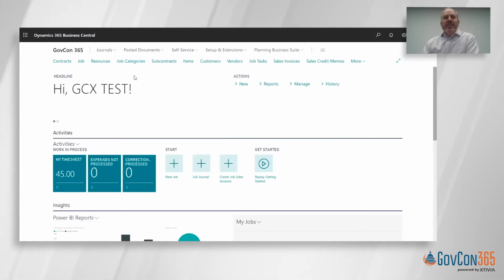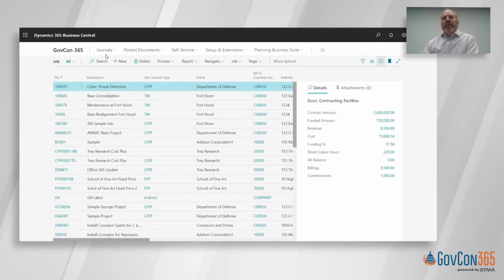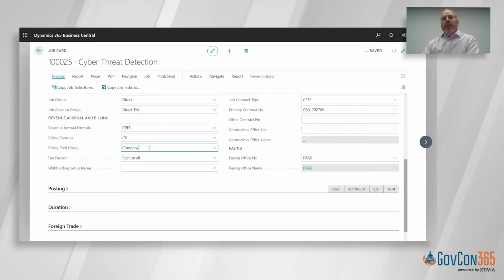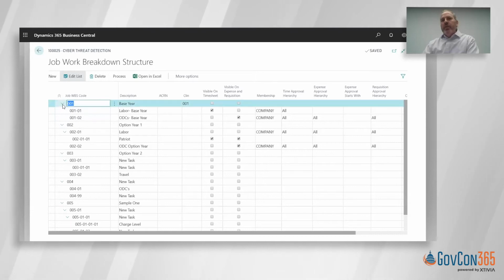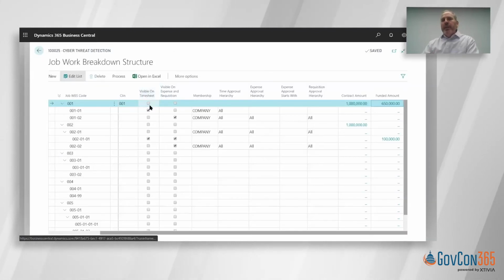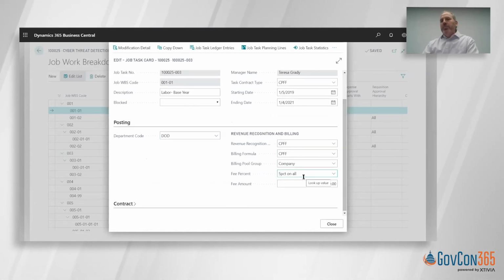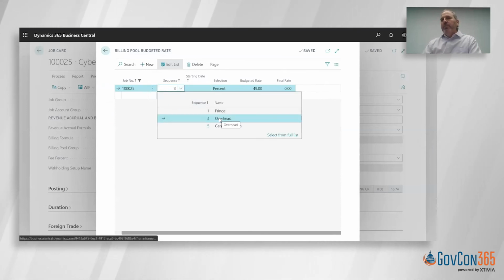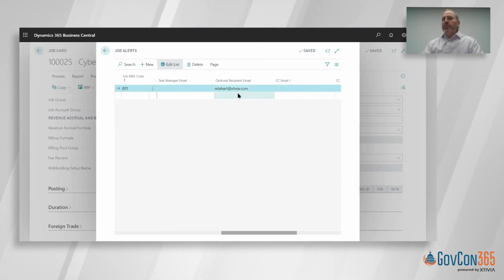GovCon365 Snacktime Snippet #4 | Handling Cost Type Contracts | Dynamics 365 Business Central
Join us for this Snacktime Snippet detailing Handling Cost Type Contracts in Microsoft Dynamics 365 Business Central.